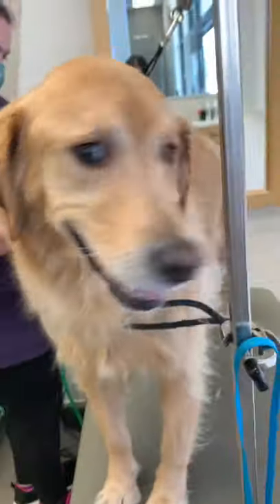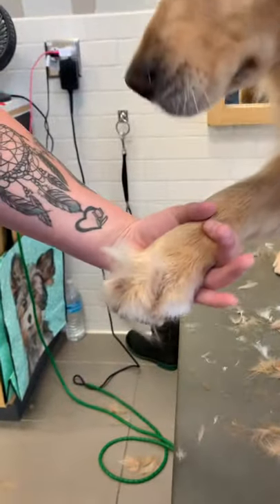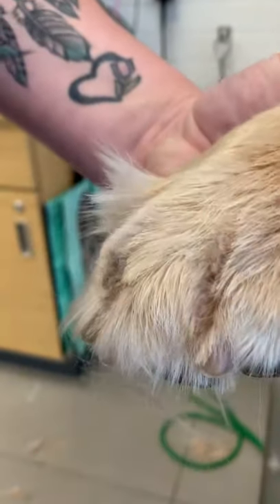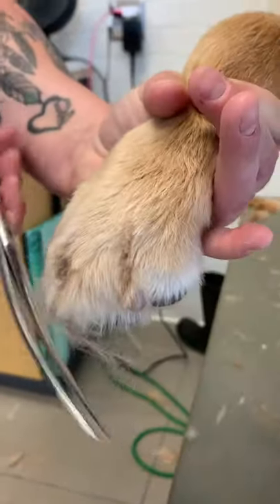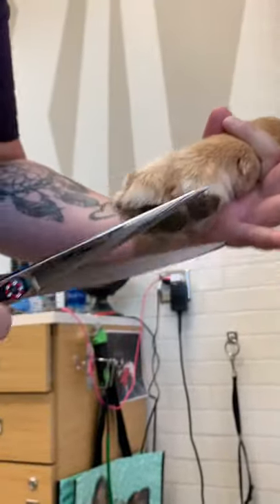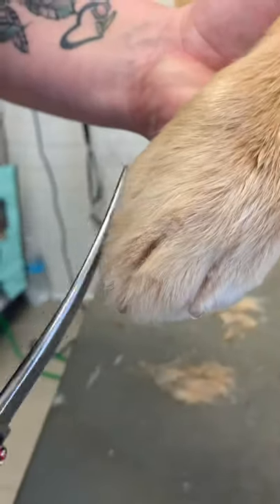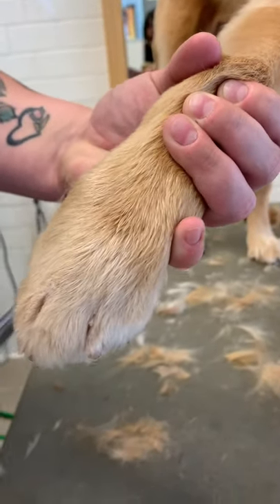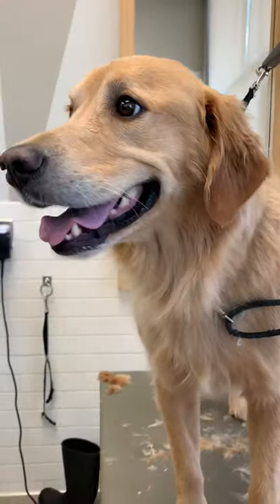How to Trim Your Dog’s Toe Hair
Grinch feet? Hairy toes? Give your dog a nice, just got home from the groomer look at home.

Proceeds are donated to the bus fund!